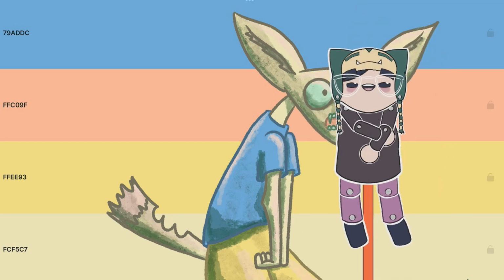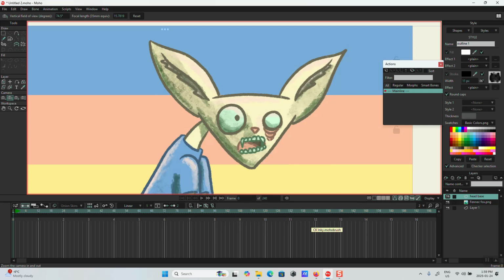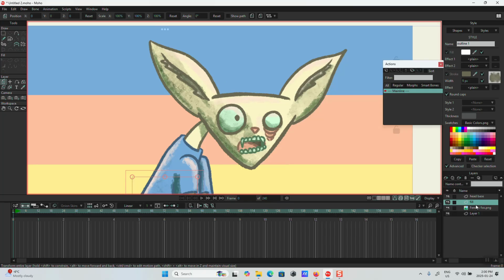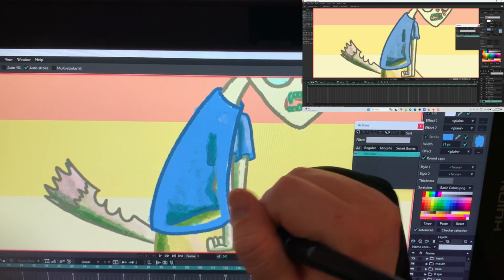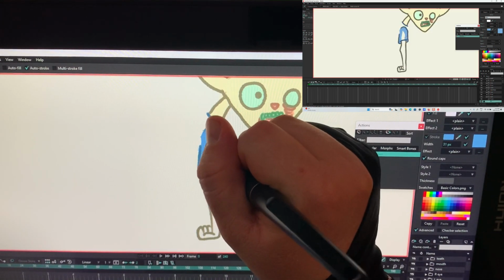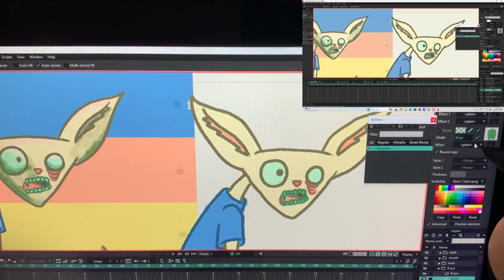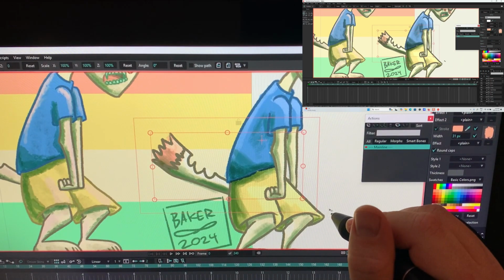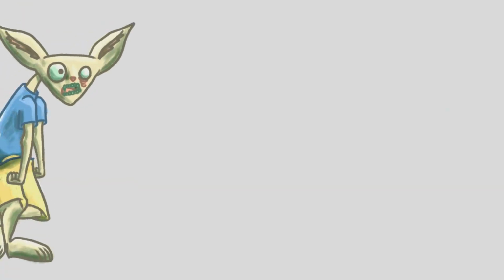Dice Made Me Draw THAT???? Dice Doodles 001: Part 2 Zombie Fennec Fox Moho Pro Rig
Last week I let my nerd dice for nerds make ALL of my character design choices, which led us to creating a Zombie Fennec Fox using 3 rounded triangles, which we did using the Procreate Drawing App (If you've ever wondered how to do character design or how to draw in procreate, go check out part 1!). THIS week we are taking that design we made in Procreate and beginning the process of building out an animation rig in Moho Pro. We will be using our Procreate design as a guide to create individual layers and layer groups for each body part, using the free hand tool and Moho's style function (just in case you were dying to know how to use the Moho Style function, which you should, it's awesome) and putting all the pieces in the propper layer hierarchy for our Vector Animation Rig. Tune in NEXT week as we give our rig bones and animate a proper walk cycle. Have a great week and may all your rolls be crits!

and follow us on all socials @animation.bakery.

Character design done in @Procreate animation and animation rig done in @mohoanimation